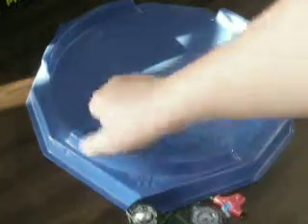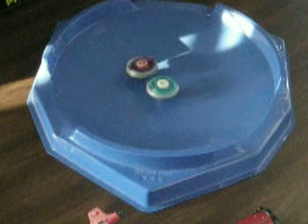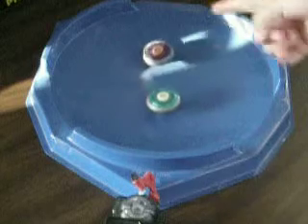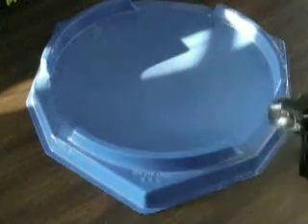beyblade rock leon vs earth eagle